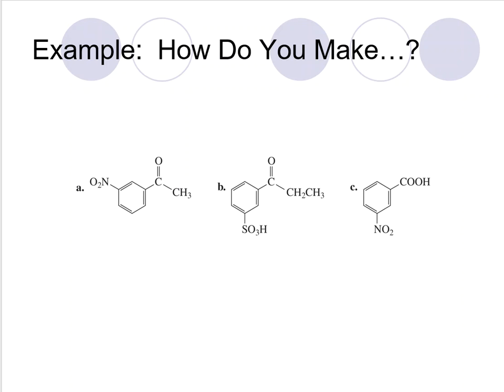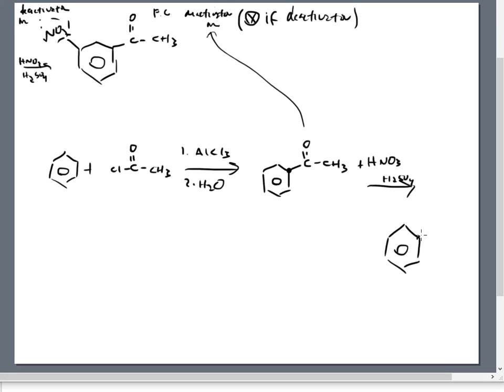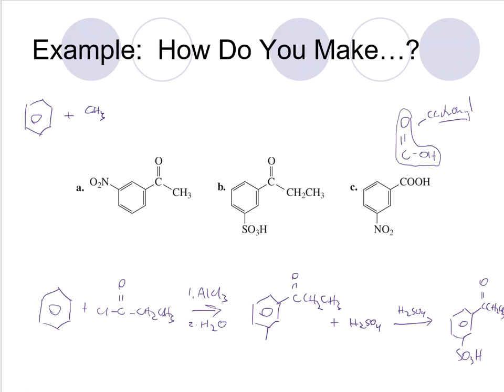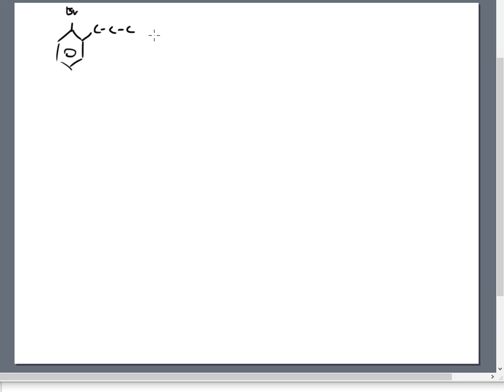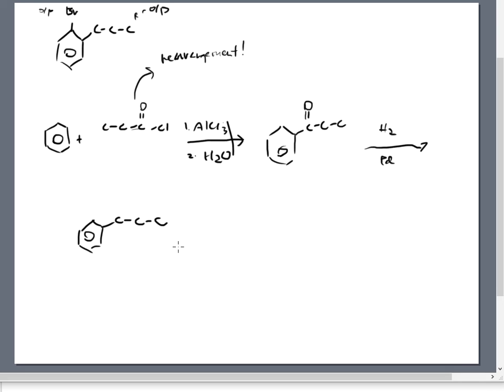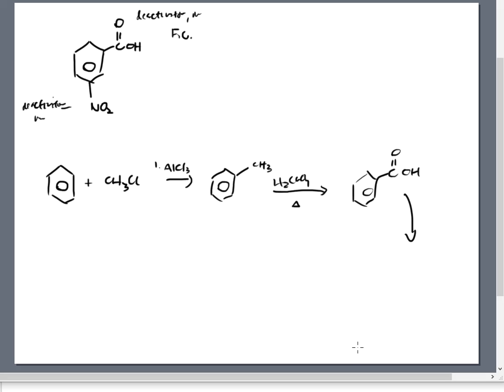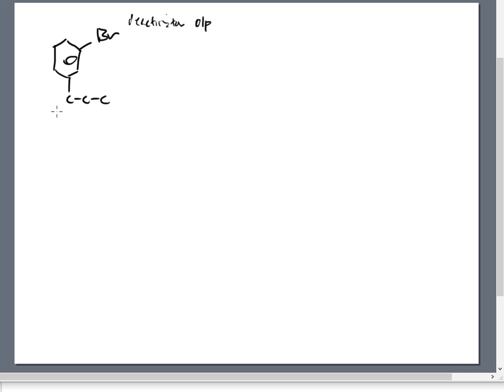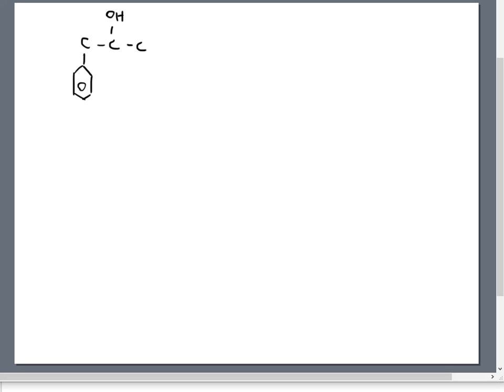CHM 252 Substituted Benzenes Part 10